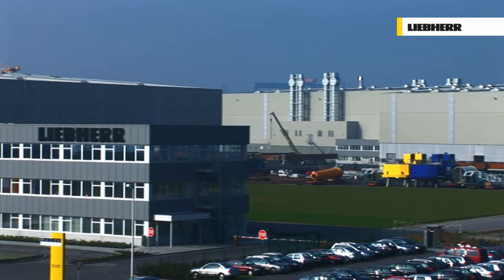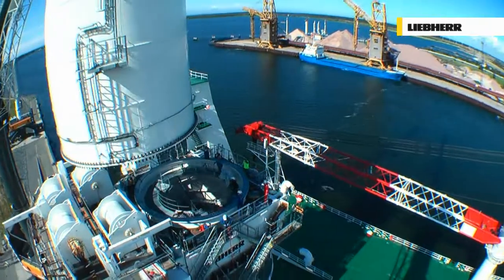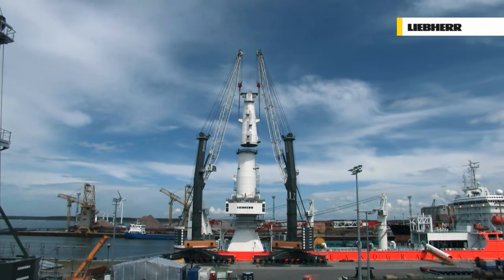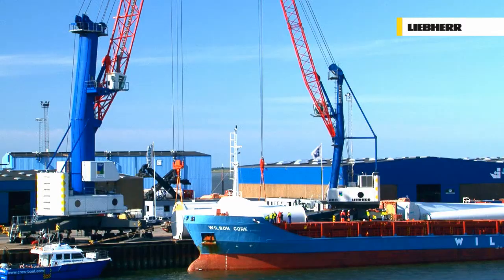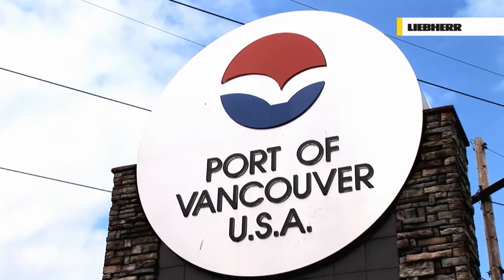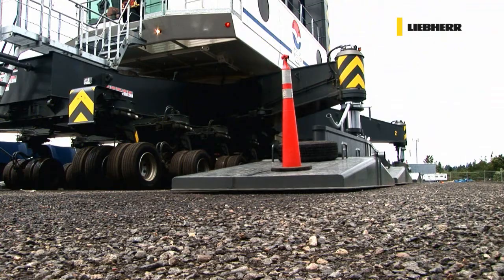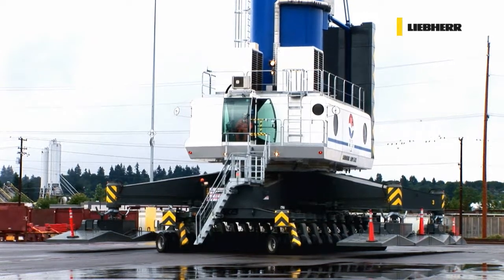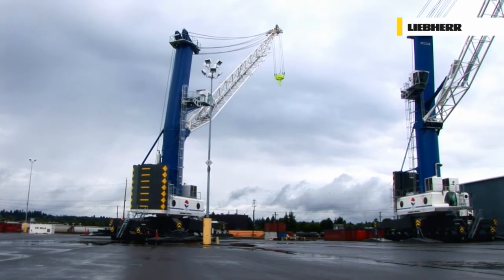04 LHM heavy lift 1280x720